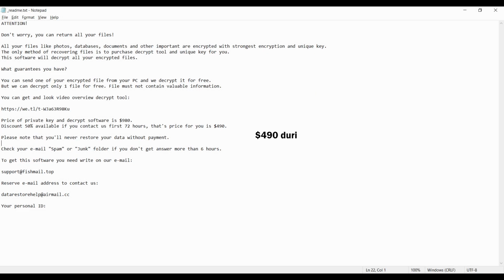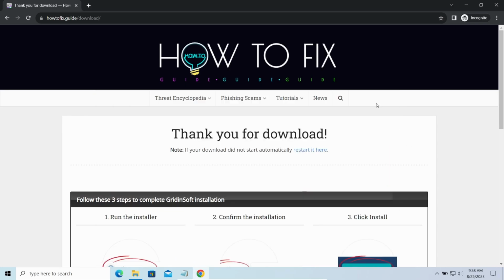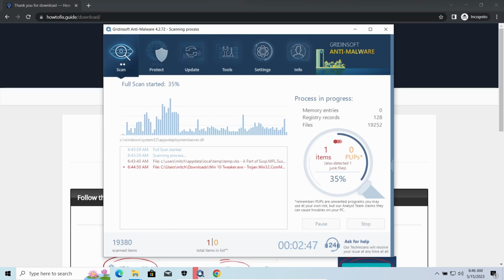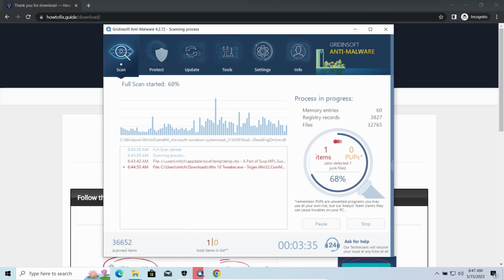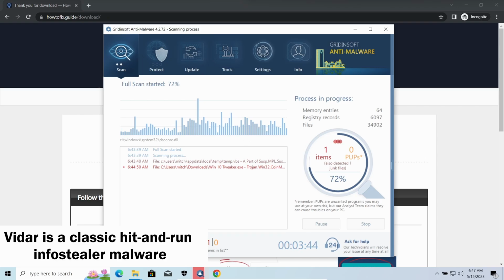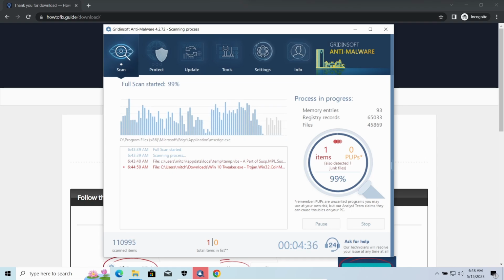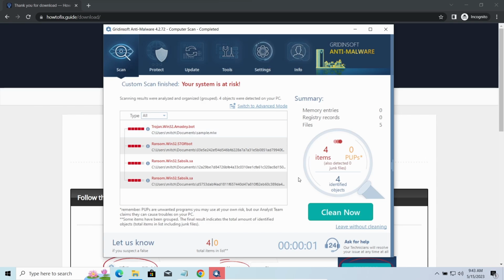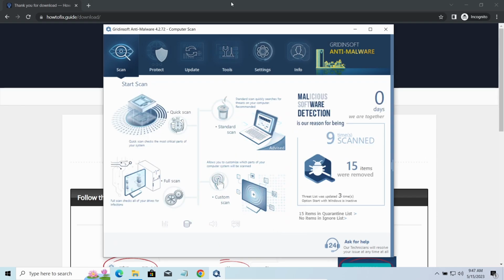WZER Virus File (.Wzer) Ransomware Removal & Decrypt .Wzer Files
Illustrated Wzer ransomware removal guide

0:00 - Intro
0:06 - What Is WZER?
0:23 - First Signs Of WZER
0:32 - STEP ONE: Install Gridinsoft Anti-Malware
0:46 - Threats Related To WZER
1:09 - STEP TWO: Run full scan
1:23 - More About WZER
2:20 - Scan complete
2:24 - STEP THREE: Click Clean Now
2:38 - How To Get Files Back?

On HowToFix.Guide, we have been tracking STOP/Djvu ransomware since its appearance back in 2019. That made it possible for us to elaborate the most effective way to remove the threat, as well as all possible ways to recover .wzer files after the attack.